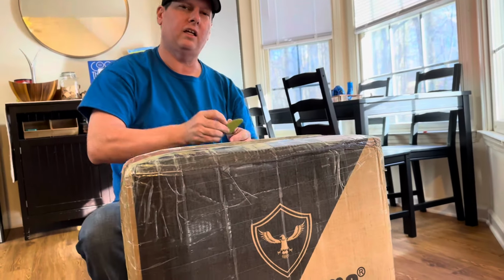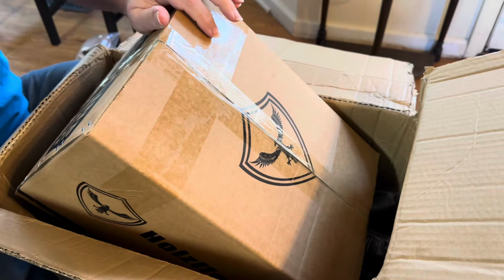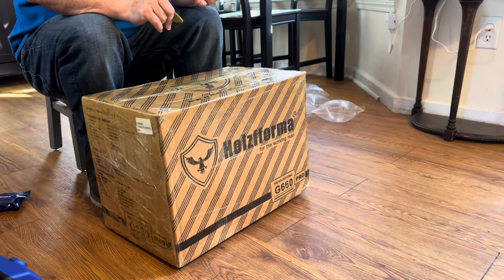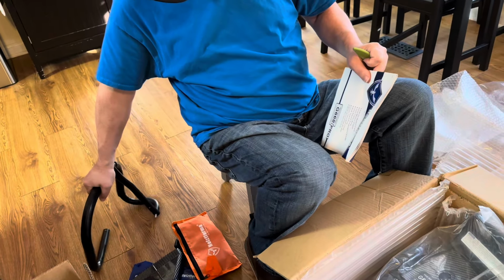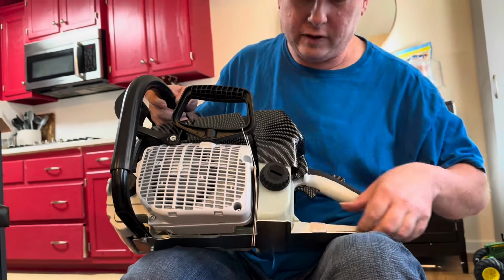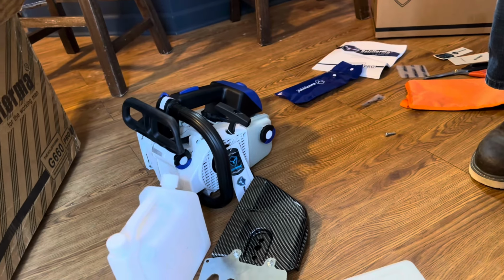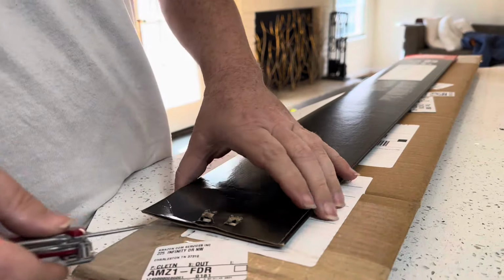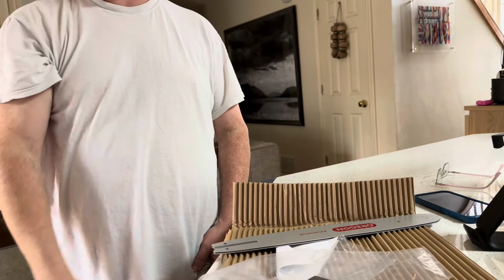Unboxing Chinese Chainsaws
Bought the 660 and 200T clones to compliment the Stihl 261 I previously purchased.  There are mixed reviews online but I took a chance on them anyways.  I gave them a quick test and they seem to run ok.